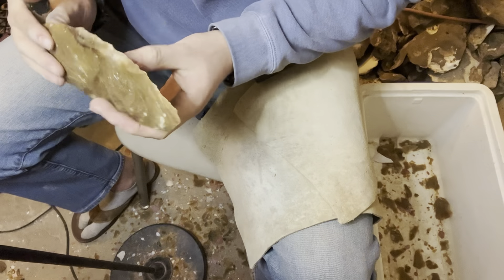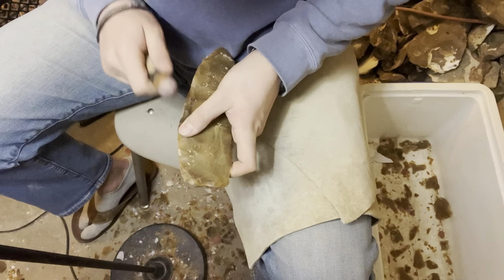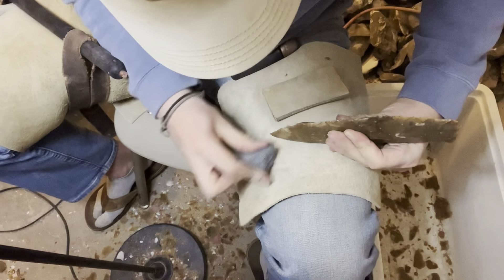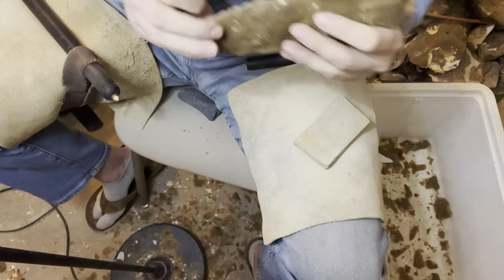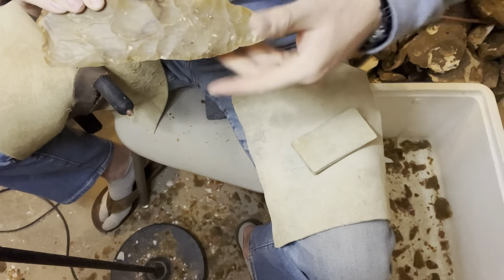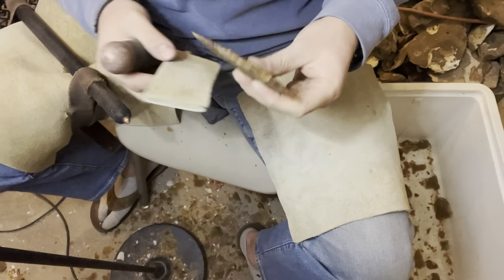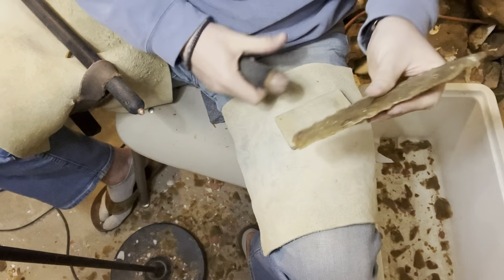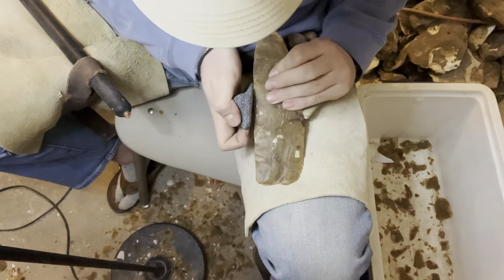Flint-Knapping: Corner Tang Knife (Part 2)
I decided (really on a whim) to film a 3-Part series of me knapping a big Corner Tang Knife. I made it out of some nice, heated Flint River Chert, and measures at 8 3/16" long once completed. I hope you enjoy this hour & a half long journey, and comment any suggestions on what you'd like to see next!